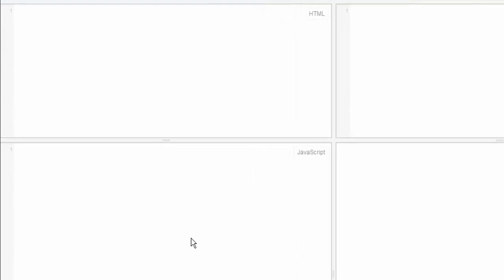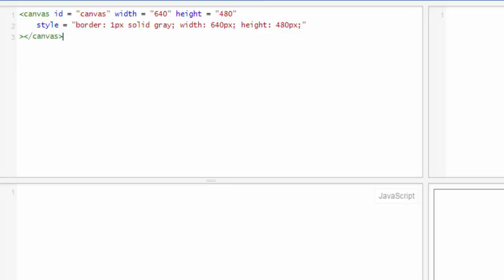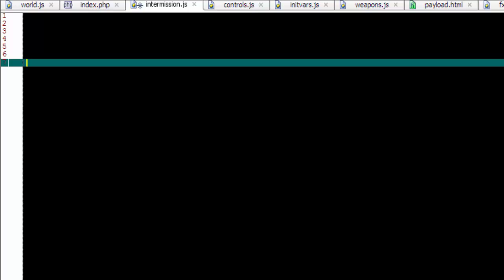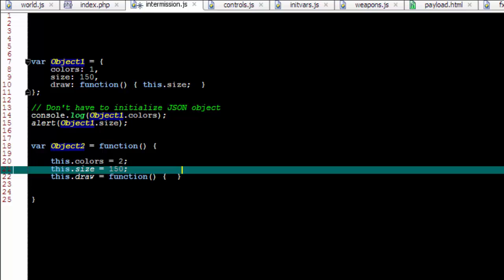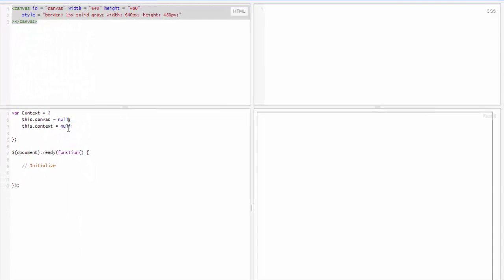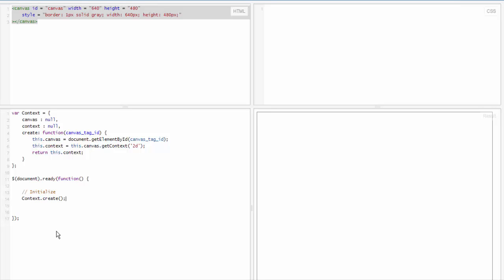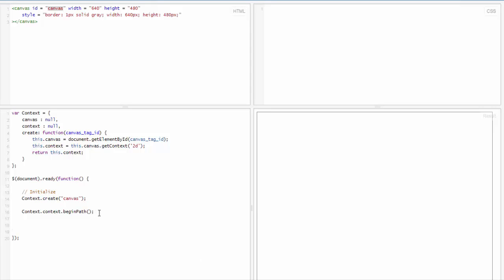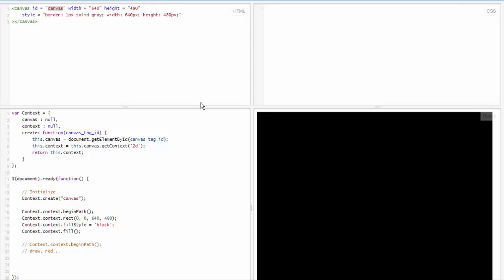HTML5 Canvas Game Tutorial (JavaScript Basics for Beginners)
HTML5 canvas game tutorial, JavaScript game development, canvas setup tutorial, HTML5 game basics — in this video, I show how to create a simple canvas setup in JavaScript as the starting point for making browser-based games.

I’ve been working on a JavaScript canvas game for about 4 weeks, and in this tutorial, I walk through the basic setup. We’ll create the canvas, add a context, and render the first background — the foundation for all future tutorials in this series.

This is Tutorial #1 in my HTML5/JavaScript game development series. Upcoming videos will cover drawing sprites, capturing input, animating characters, and eventually building a full game engine.

⏱️ Timestamps:
00:00 – Introduction to the canvas-based game project
00:17 – Preview of what’s possible with HTML5 canvas
01:01 – Why I’m starting a new game tutorial series
01:44 – Creating the canvas element in HTML5
03:00 – Setting width and height (pixel-perfect considerations)
05:00 – Adding a border and testing the canvas on screen
06:00 – Setting up JavaScript and jQuery in JSFiddle
07:21 – Creating a custom context object for canvas
09:03 – Explaining mistakes: JSON objects vs function constructors
13:00 – Correcting the object setup with JSON notation
17:20 – Creating the create() method for canvas setup
20:18 – Initializing the canvas context with getContext("2d")
23:00 – Drawing the first background rectangle
25:11 – Why beginPath() matters in game loops
26:54 – Summary and what’s coming in next tutorials